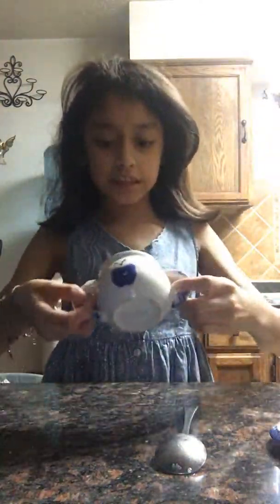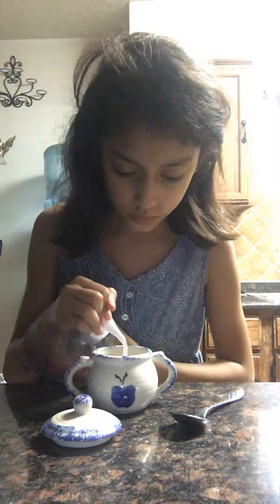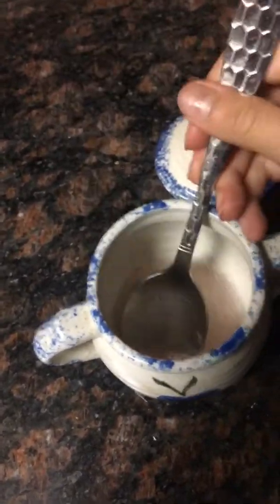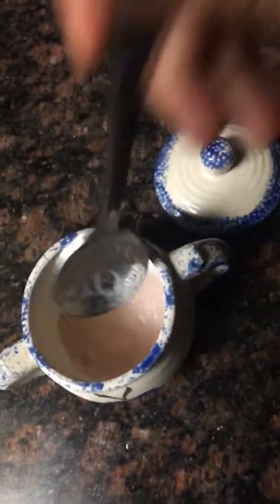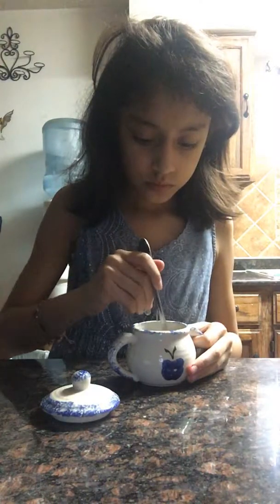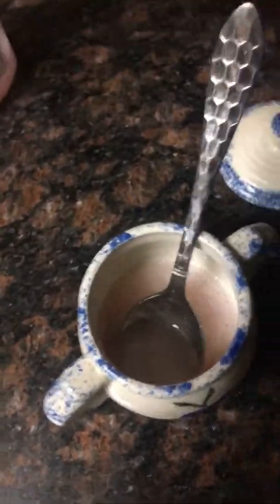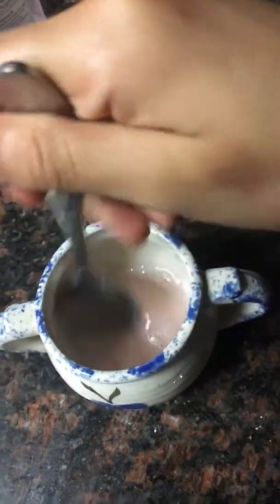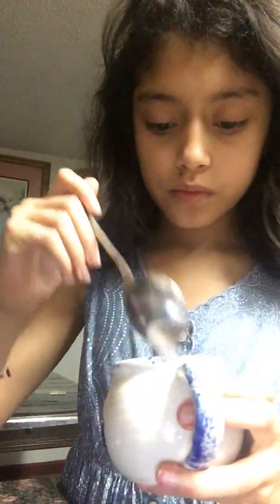Making hand soap slime